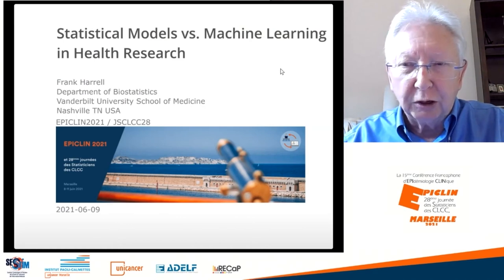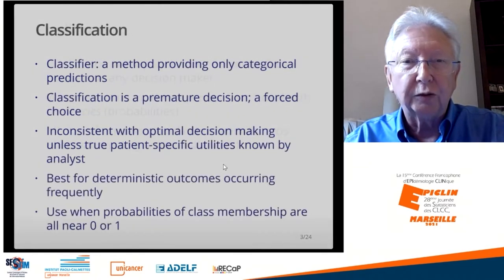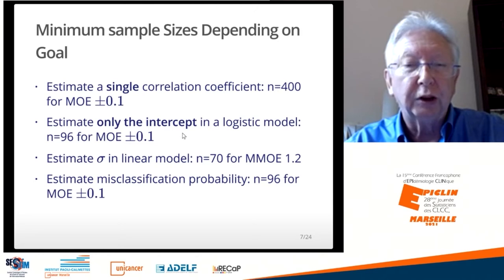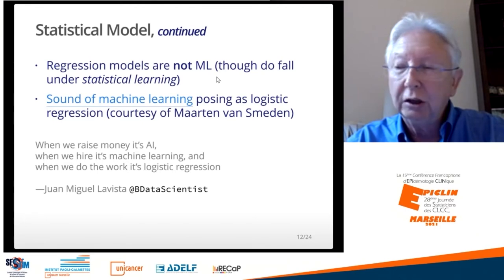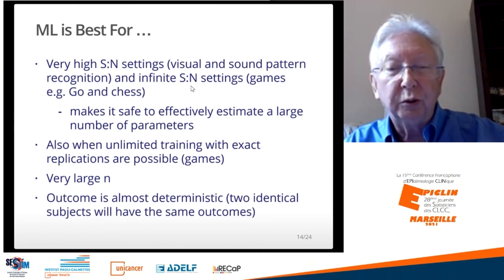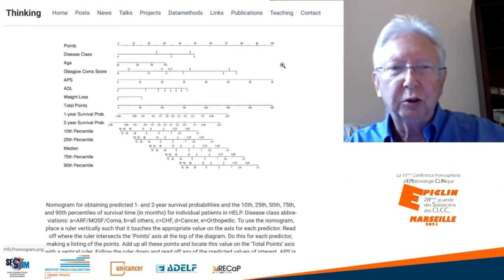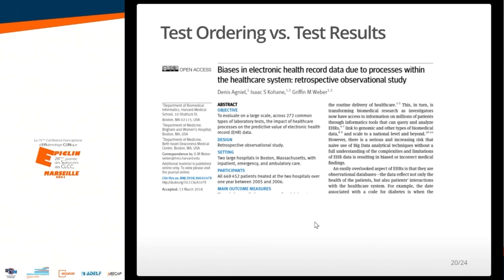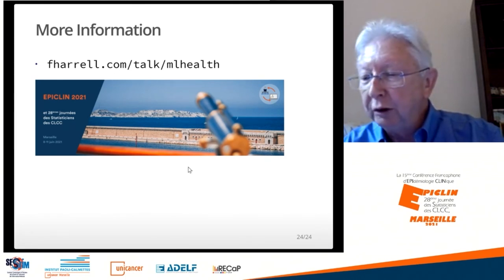Statistical Models vs. Machine Learning in Health Research.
Conférence - Statistical Models vs. Machine Learning in Health Research.

Franck E. Harrell Jr, Department of Biostatistics, Vanderbilt University School of Medicine, Nashville TN USA.

Juin 2021.